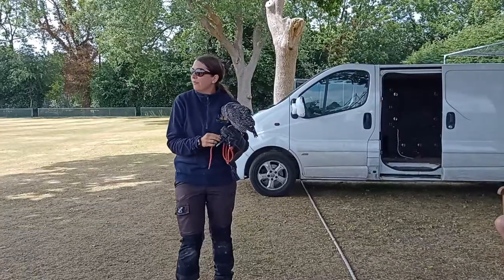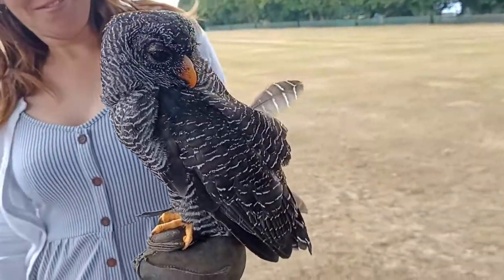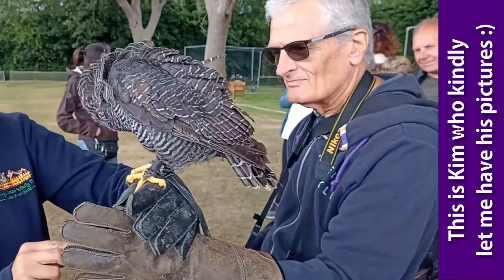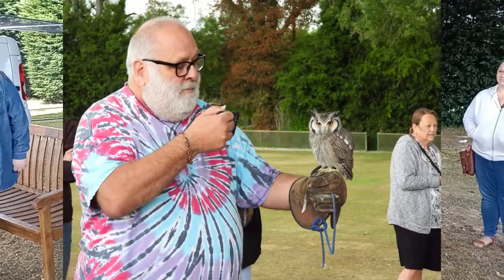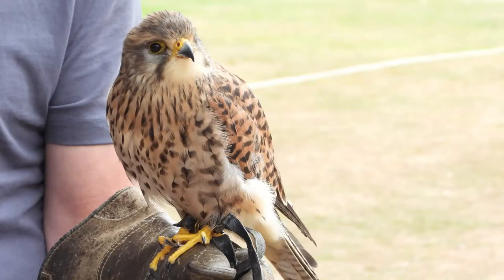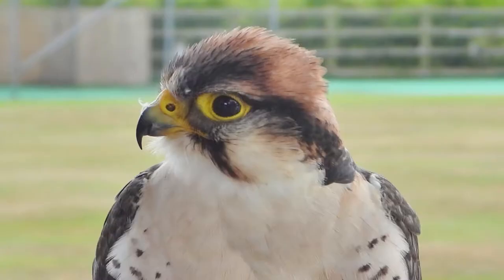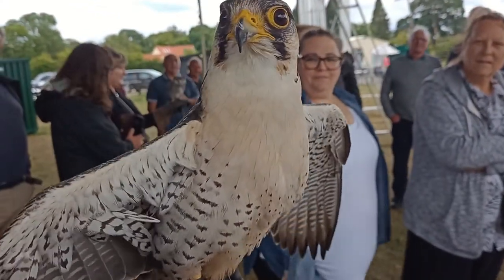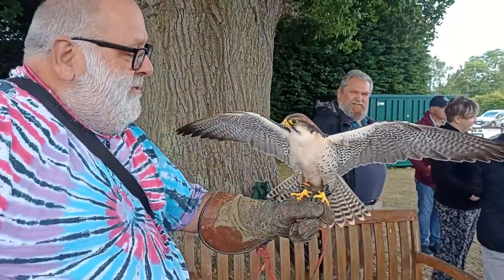Falconry! (Nature + Camera + Sound) black-banded owl, white-faced owl, kestrel, lanner falcon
I had an amazing afternoon hanging out with these beautiful creatures at a birds of prey experience (a 60th birthday present! 🎁). This is part 1 where we meet a black-banded owl a white-faced owl AKA The Transformer Owl a kestrel and a lanner falcon. Some of the best up-close footage and photographs you'll see!